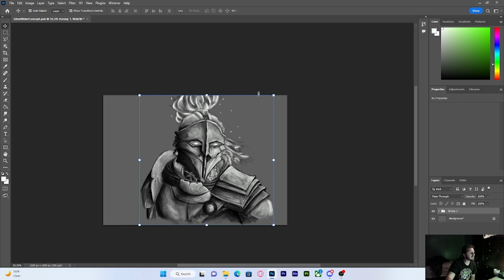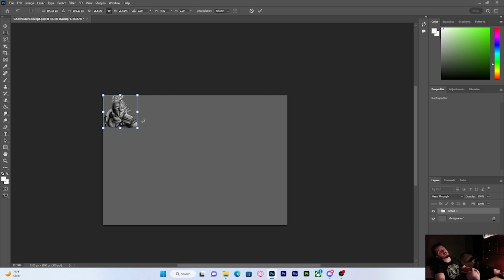Concept Art Time-lapse: Ghost Rider of Sparta Part 1/4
This is part 1 of a time lapse video showing the process of creating a character sheet